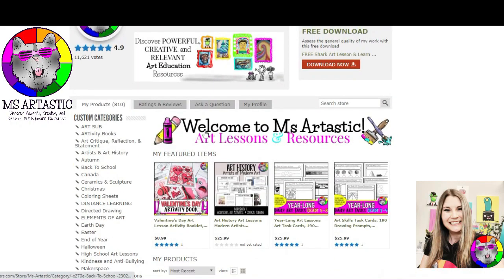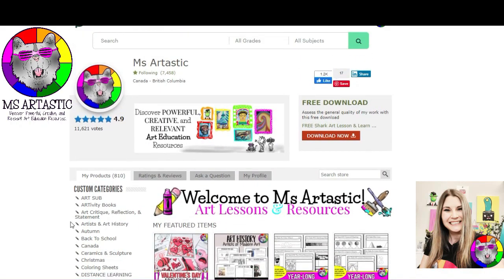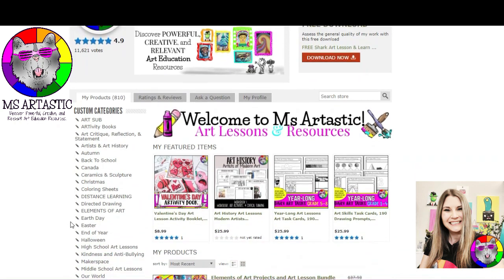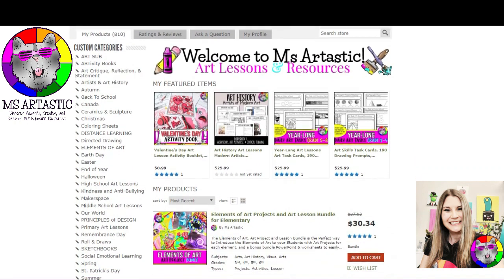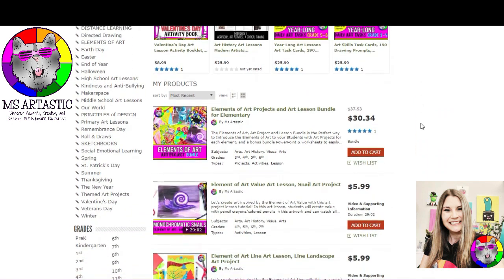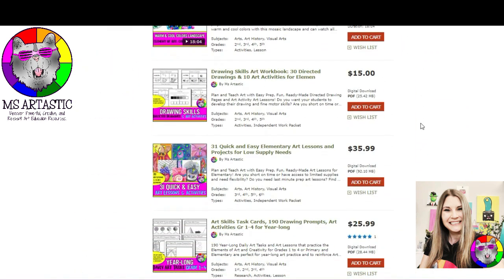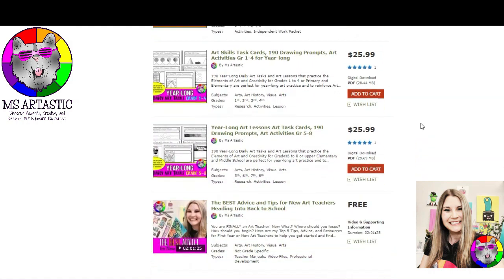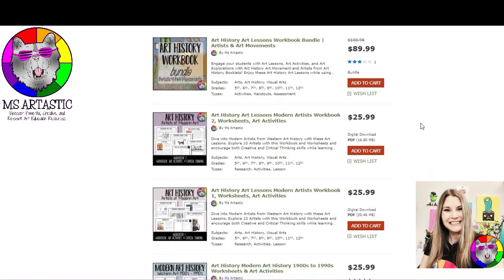Top 5 Tips for Teaching Visual Art to Children and Pre-Teens | Ms Artastic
Teaching Art to Children and Pre-Teens is a Rewarding Experience that plants a seed of life-long Appreciation for Visual Art, Art History, Art Making, Skill Building, and Creative Thinking. Here are my Top 5 Tips for Teaching Visual Art to Children and Pre-Teens to bring your Better Engagement and Success in your Classroom.

4) Ms Artastic Blog | Art Education Resources & Tips:VISIT MY Art Education Blog